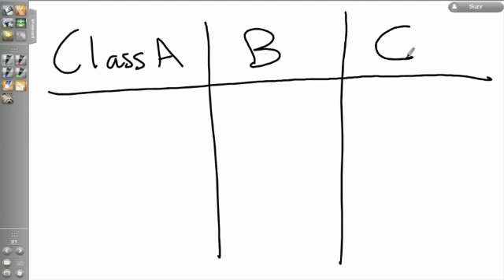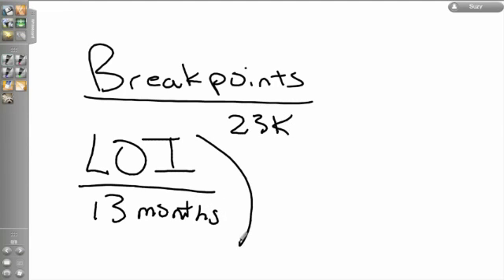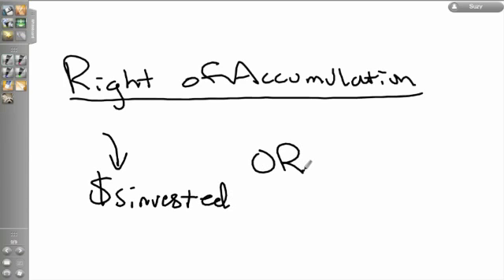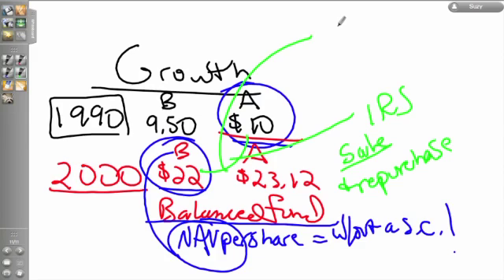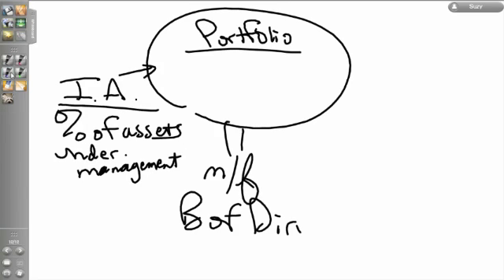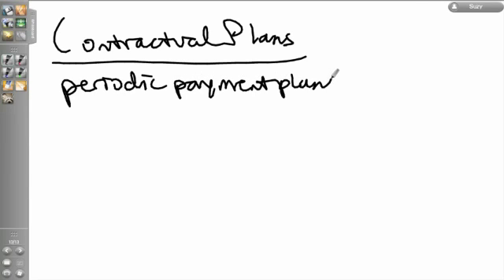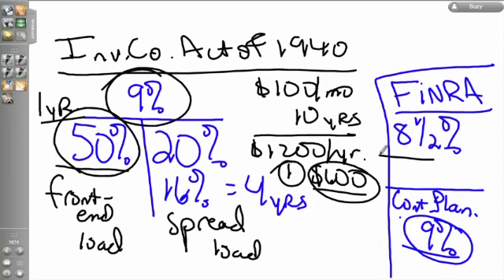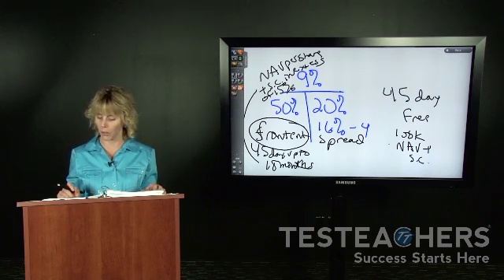Section 2C PRODUCT INFORMATION Investment Company Securities and Variable Contracts Part 5